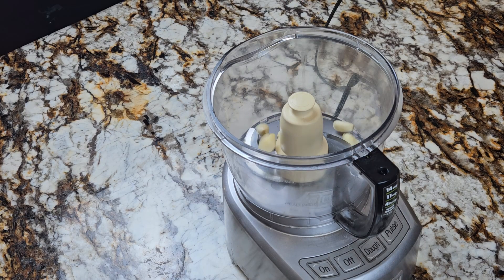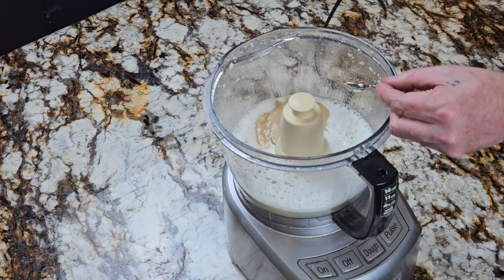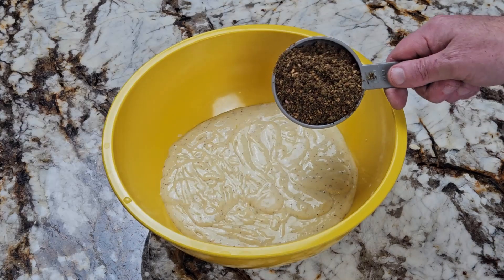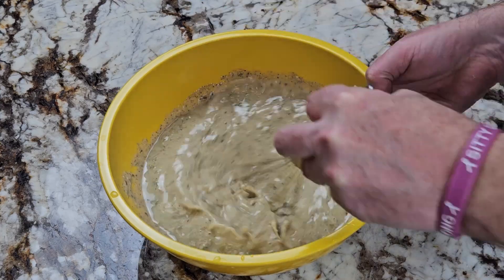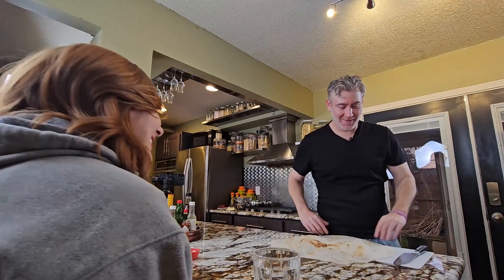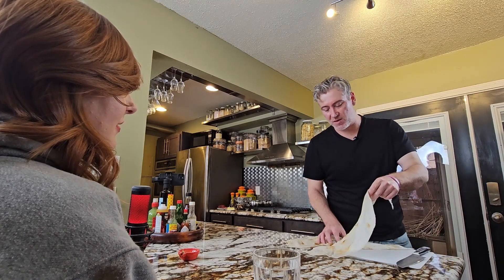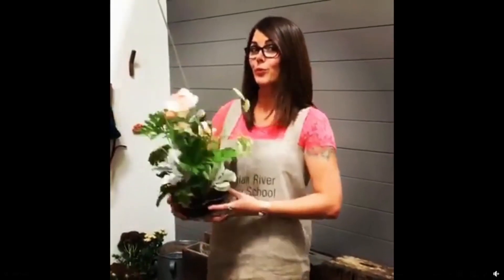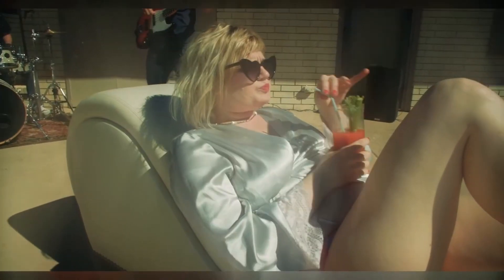Lebanese Marinade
Ingredients (You might not be able to find at your local store)
Ground Thyme
Ground Oregano

Noah Nelson
Noah's Art

Krisjohna Kane
Kane Floral Design

Rachel Lynch
Wrecked (song at the end of this video) Youtube @rachellynchandthedaydrinkers